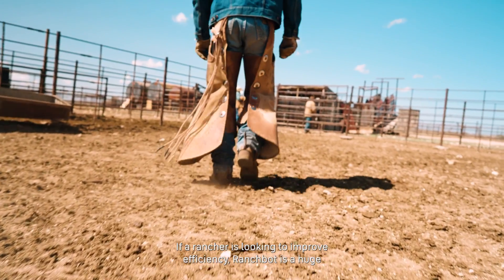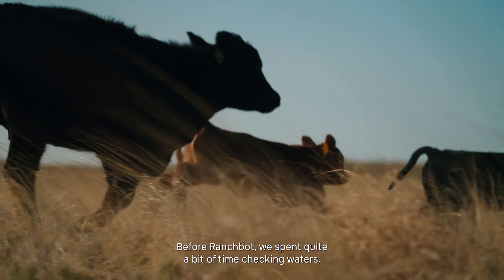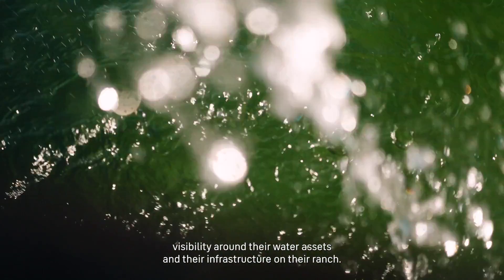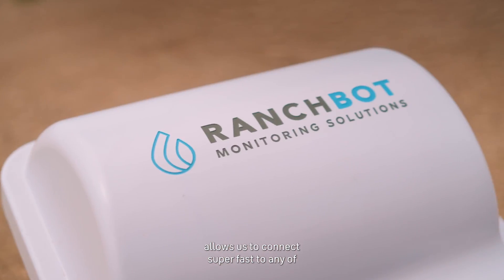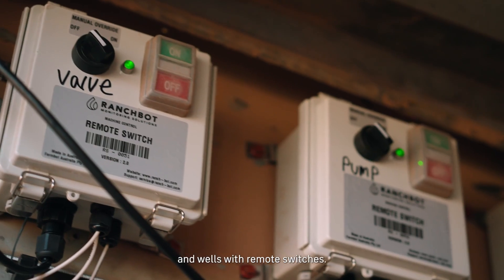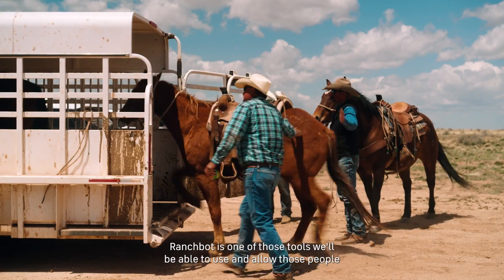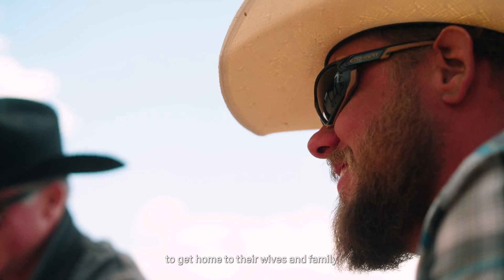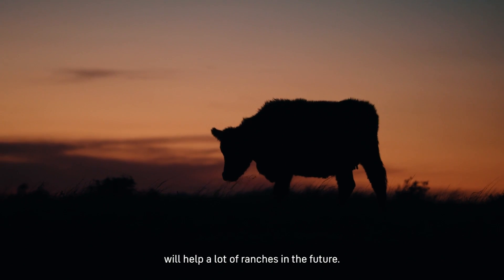Bar T Bar Ranch benefits from Ranchbot monitoring solutions and Inmarsat technologies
Reliable water management is essential for agriculture operations.

Learn how Bar T Bar Ranch utilizes Ranchbot monitoring solutions to enable remote water monitoring. Saving them time, fuel and labor costs, and providing peace of mind.